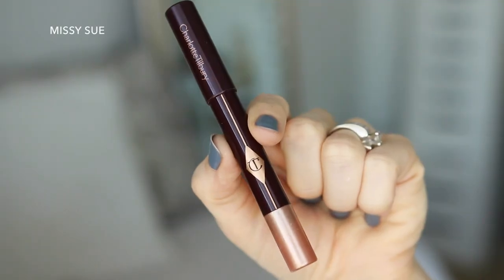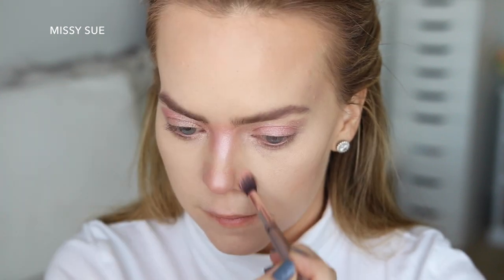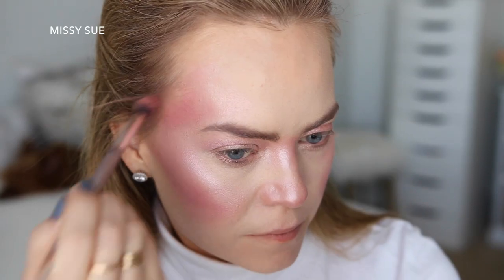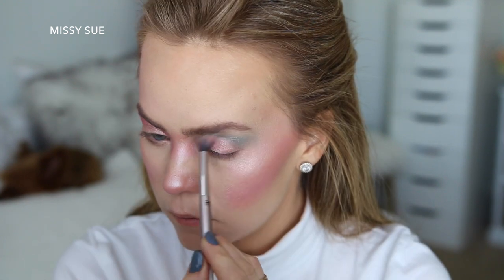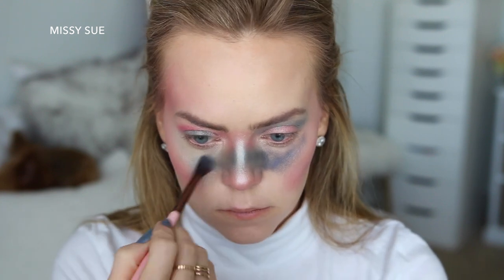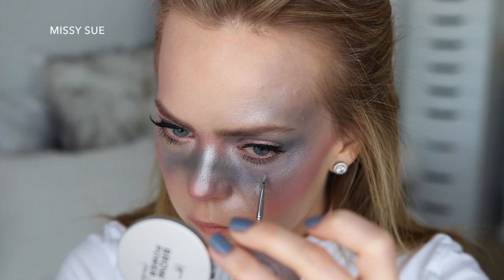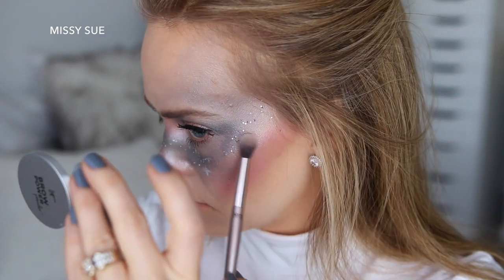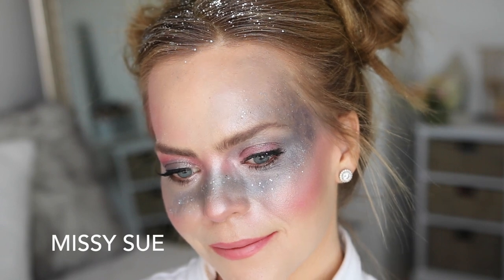Galaxy Girl Halloween Makeup | Missy Sue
Here's the makeup tutorial for the Galaxy Girl Glitter Buns that I recently posted.

I thought this makeup would be hard to recreate but it's actually pretty simple if you take the time to blend it all out. The most difficult part was gluing the glitter to my skin because it kind of clumped up so I highly recommend using white paint or eyeliner to draw on the constellations.

I really wish I'd used some temporary pink or blue hair dye so consider that as an option if you decide to recreate this costume! Happy Haunting!

1 1/2" Curling Iron
1" + 1 1/4" Curling